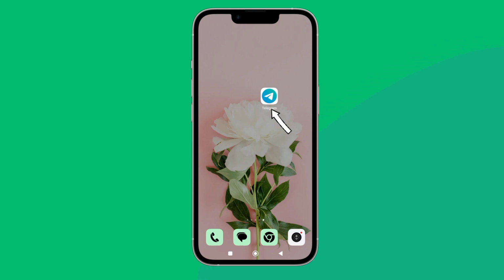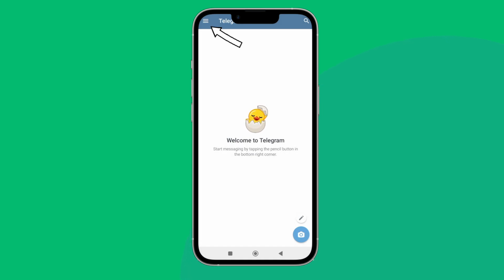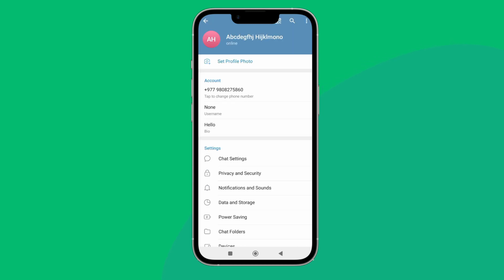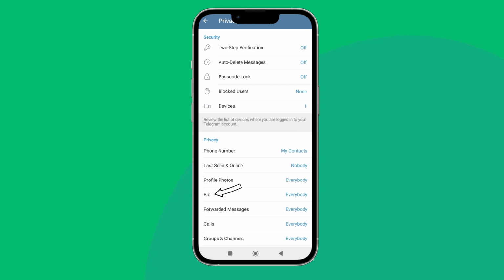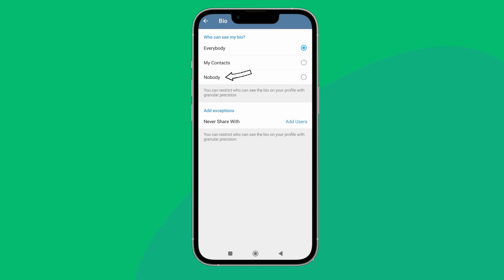Change Who Can See My Bio To Nobody On Telegram? |Technologyglance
Ensure your privacy on Telegram by learning how to change who can see your bio to nobody. This quick tutorial guides you through the steps, allowing you to control the visibility of your bio information. Watch now and enhance your privacy settings on Telegram!